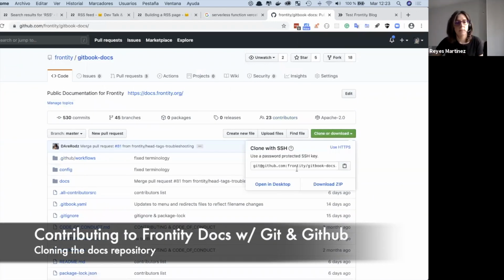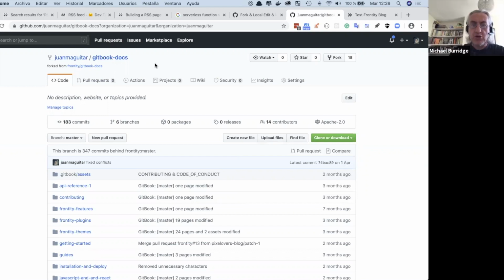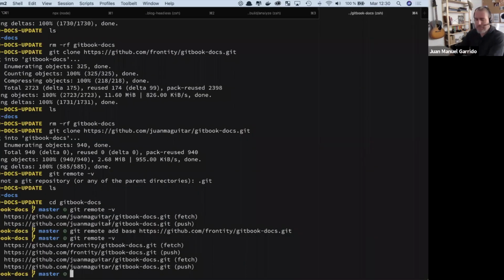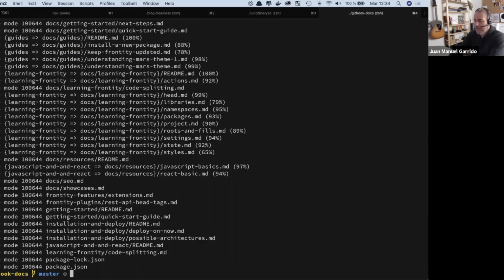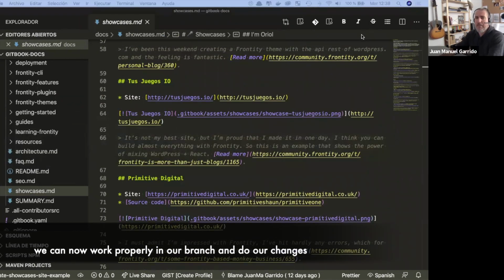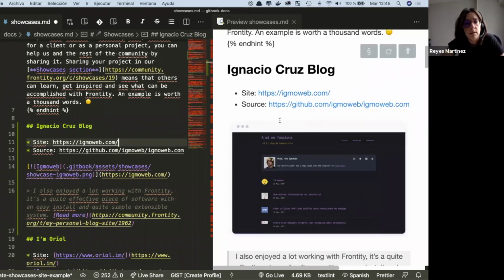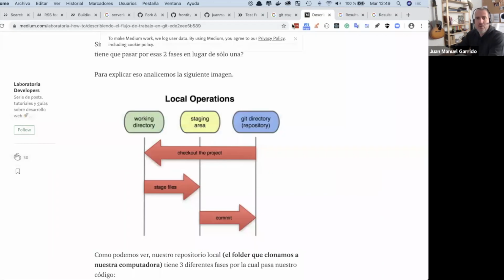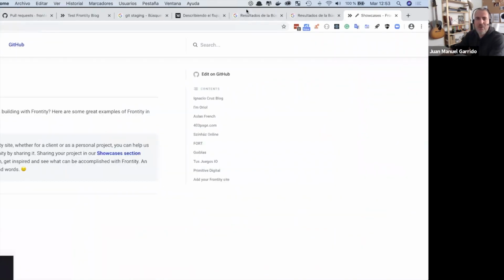Contributing to Frontity Documentation using Git & Bithub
Any member of the community is welcome to suggest changes to Frontity's official documentation at any time.

The following document describes how to contribute to the Frontity documentation

You can contribute to the documentation with several workflows according to the number of changes you'd like to suggest (few changes → easy workflow, lots of changes → more complex workflow).

In this video, you can see the process of the most complete workflow, the one labeled as "Fork & Local Edit & Push"

With this workflow, you'll be able to suggest any changes to the docs (images, new folders, folders renamed, lots of new files...).

Timeline

* 00:00 Intro
* 0:12 Introduction
* 2:44 Cloning the docs repository
* 3:10 Cloning the docs repository with https
* 5:02 Creating a fork
* 5:18 Clone the fork
* 7:22 Add a remote path for the official repo
* 9:26 Work in a branch
* 11:25 Pull the recent changes from the main repo to update your local fork
* 12:10 base:master & origin:master
* 14:57 Remove old branch (based on old version of master)
* 15:21 Create a new branch (based on updated version of master)
* 15:53 (Local) master & update-showcases-site-example
* 20:27 git status
* 20:51 git add
* 21:57 git commit
* 22:35 git push
* 23:16 Create a Pull Request with our changes
* 23:16 Create a Pull Request with our changes
* 24:09 Pull request created!
* 24:53 Pull request review process (Frontity team)
* 25:39 Merge of the Pull request (Frontity team)
* 26:03 docs.frontity.org is updated with latest version of repo content
* 26:48 Outro

Connect